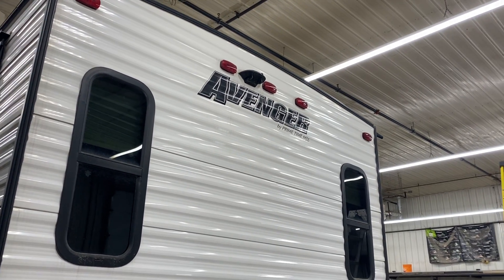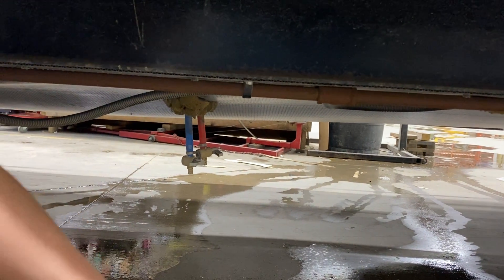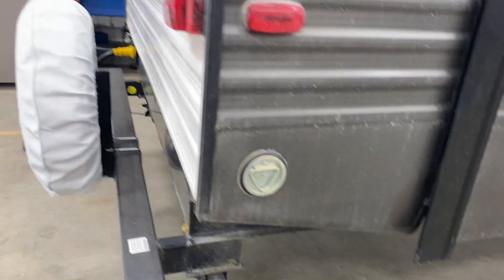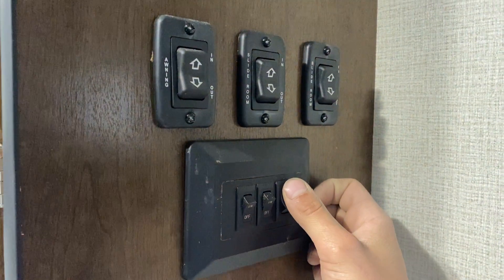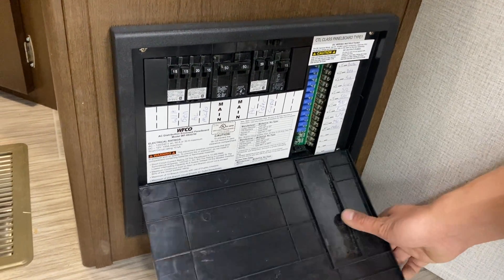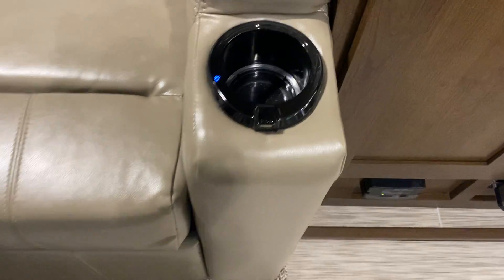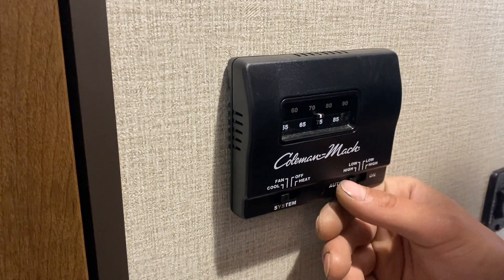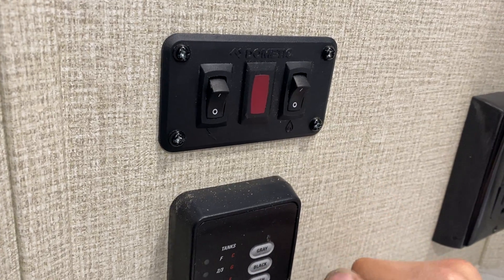2019 Avenger 35RES Stock# 12260